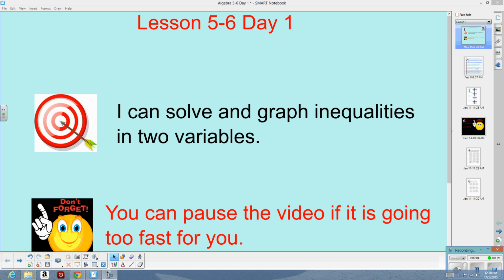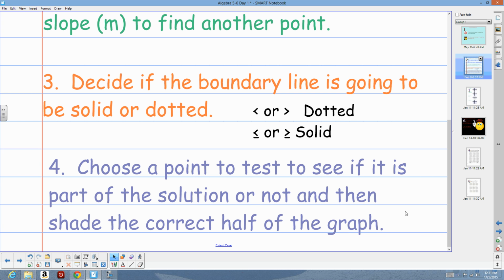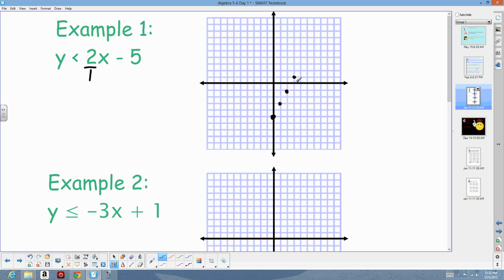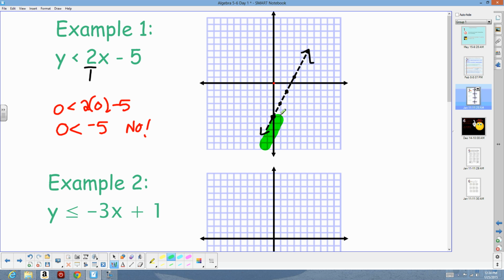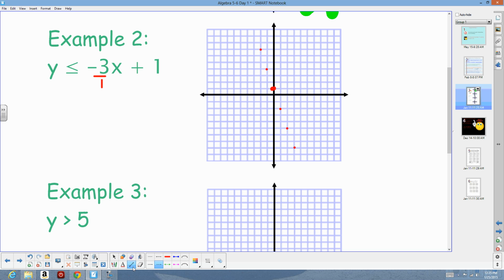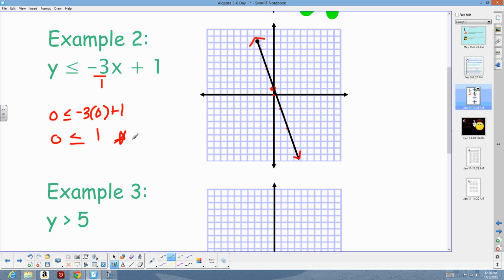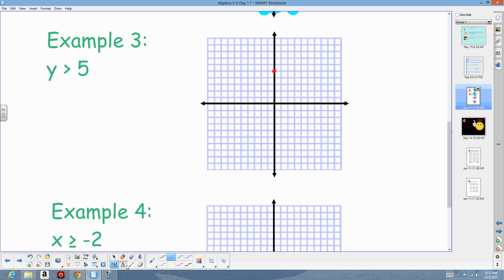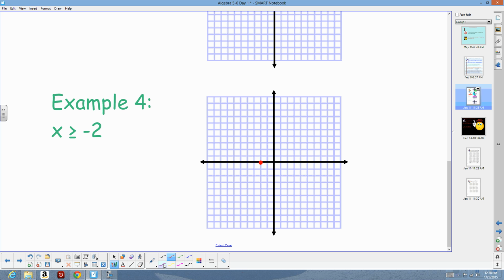Algebra 5 6 Day 1